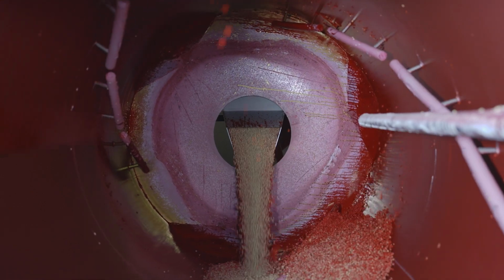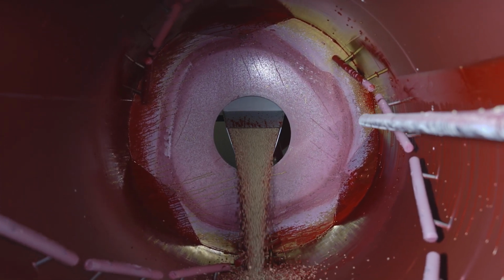Soybean Seed Treatment Application Best Practices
At BASF we know the proper application of our seed treatment products is important to maximize their impact and to ensure an efficient process. Tune in to learn about downstream seed treating application basics for the most effective and consistent results.

Key factors include accurate seed flow calibration, maintaining the atomizer, managing drum speed and angle, and monitoring drying time. Before starting, ensure the seed flow is within the treater's capacity and that slurry mixtures are homogeneous for even distribution of active ingredients. Regular cleaning of the atomizer ensures consistent coverage, while adjusting the drum speed and angle helps with seed mixing and drying. Early signs of improper application can be detected by watching for buildup, dust particles, and incorrect water ratios.

When using inoculants, treat them like water due to their low solids level and ensure that you use non-chlorinated water and a separate tank for biologicals. Always opt for high-quality seed treatment products from reputable manufacturers for the best results and follow label directions.